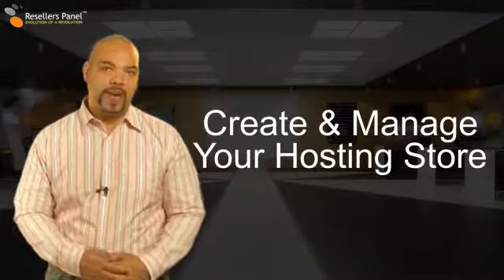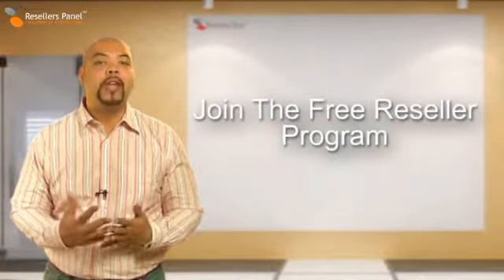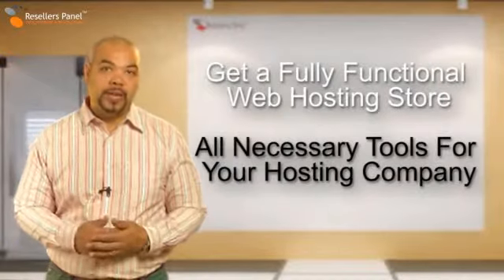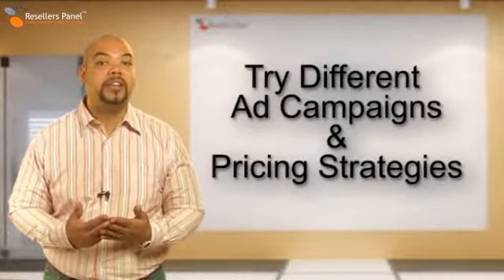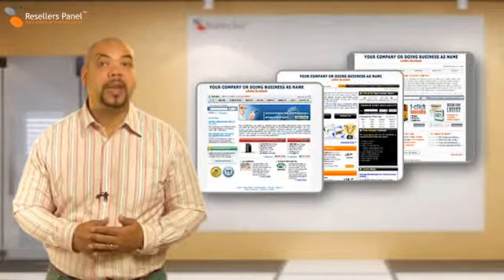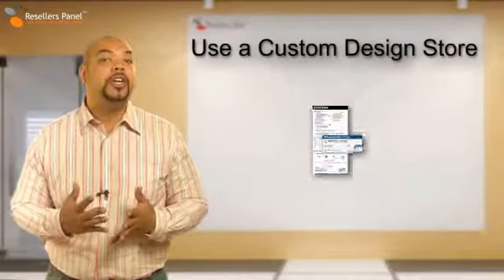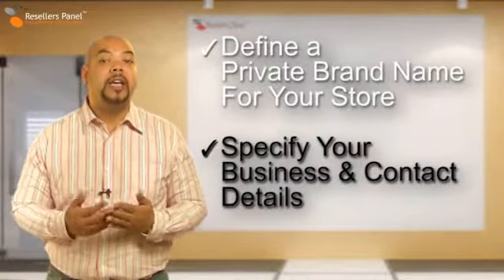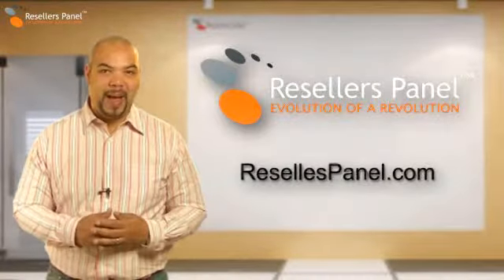Create & Manage Your Hosting Store